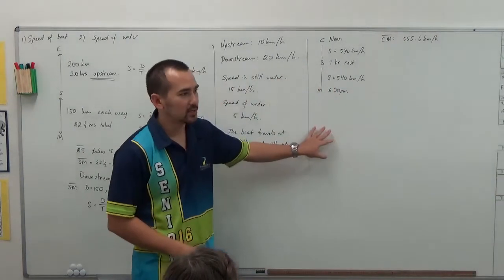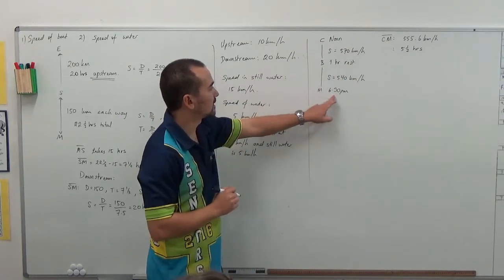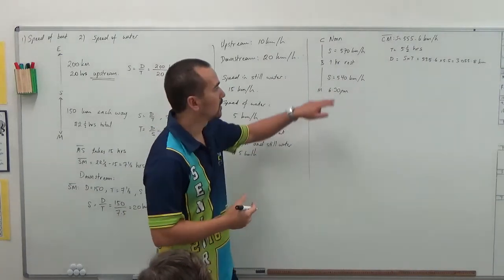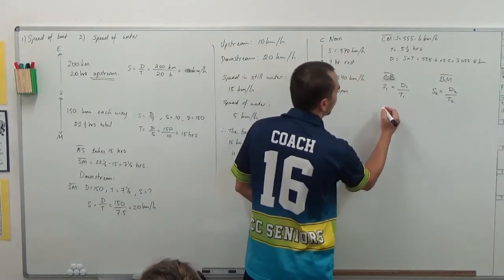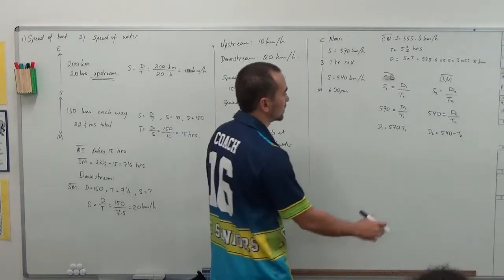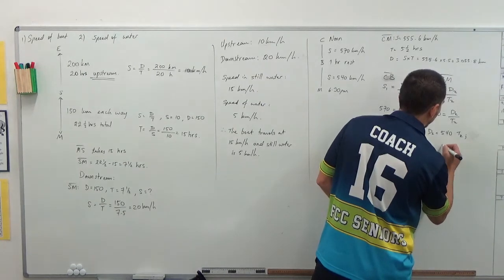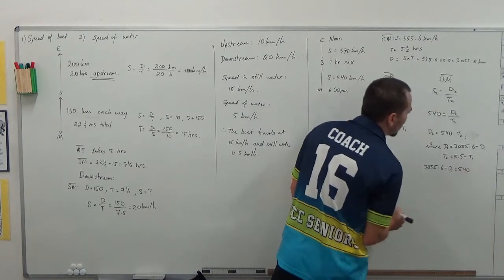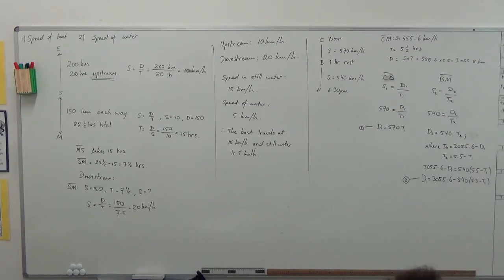Flying Cairns to Melbourne part 1